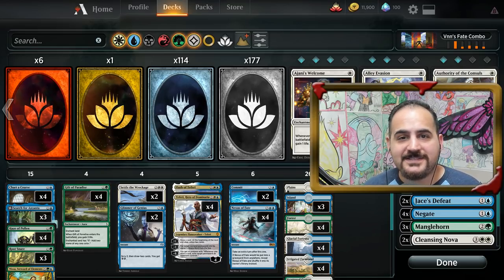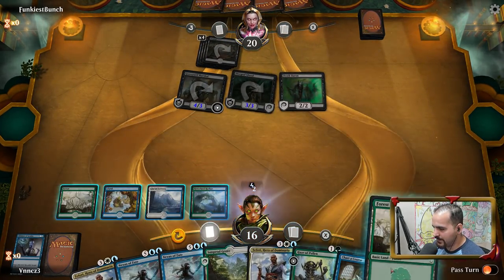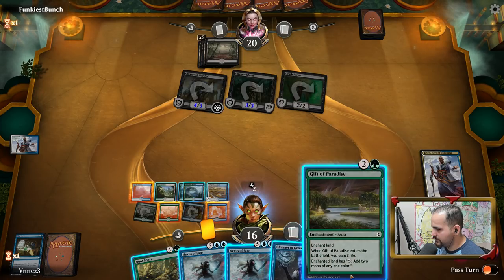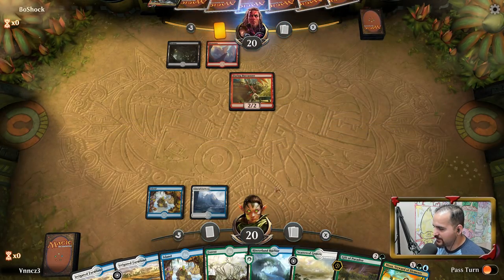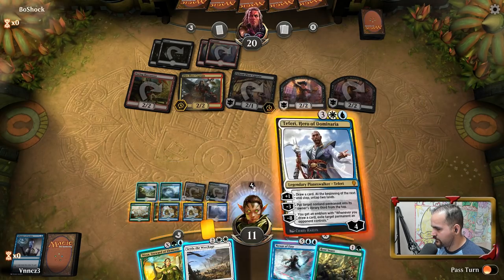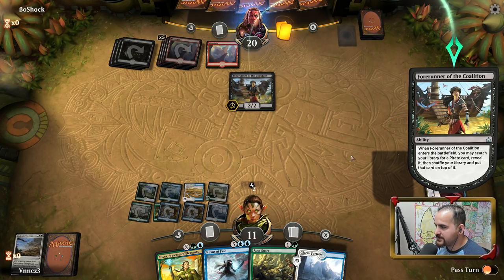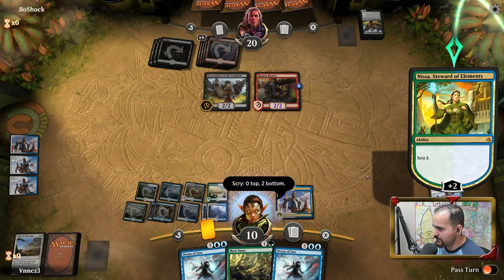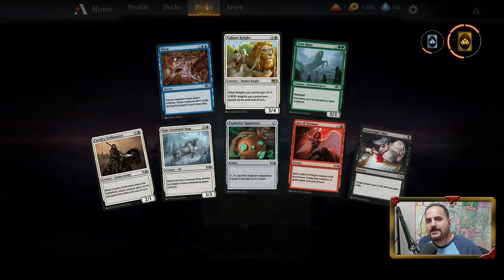Exploration Event Pack Farm - MTG Arena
Easy 2 wins in the exploration event using my own sorta put together turbo fog deck.

Match Starts at: 0:47

3 Island (XLN) 266
4 Forest (KLD) 264
2 Sunpetal Grove (XLN) 257
4 Scattered Groves (AKH) 247
4 Irrigated Farmland (AKH) 245
4 Hinterland Harbor (DAR) 240
4 Glacial Fortress (XLN) 255
4 Chart a Course (XLN) 48
2 Glimmer of Genius (KLD) 49
4 Haze of Pollen (AKH) 171
4 Nexus of Fate (M19) 306
3 Root Snare (M19) 199
2 Settle the Wreckage (XLN) 34
4 Gift of Paradise (AKH) 167
3 Search for Azcanta (XLN) 74
4 Teferi, Hero of Dominaria (DAR) 207
1 Nissa, Steward of Elements (AKH) 204
1 Oath of Teferi (DAR) 200
2 Commit /// Memory (AKH) 211
1 Plains (DAR) 252

2 Baral, Chief of Compliance (AER) 28
1 Lyra Dawnbringer (DAR) 26
4 Negate (RIX) 44
2 Cleansing Nova (M19) 9
2 Jace's Defeat (HOU) 38
3 Manglehorn (AKH) 175
1 Nezahal, Primal Tide (RIX) 45

I don't have any nifty support me links or follow links but what I do have is 18 years or so of Magic The Gathering experience to help people out.
If you have a deck you want featured or have any deck ideas that you want me to check out then feel free to post a deck list link or copy paste an entire list and I'll be more than happy to check it out.
I'm a huge fan of standard because I dislike the other none changing formats so I really enjoy playing Magic The Gathering Arena ( Magic Arena ).
I'm a bit of a recluse these days and MTGO is beyond outdated, it's not at all f2p friend, and I dislike how there market works so I play Magic Arena ( MTG Arena ) and I couldn't be happier.